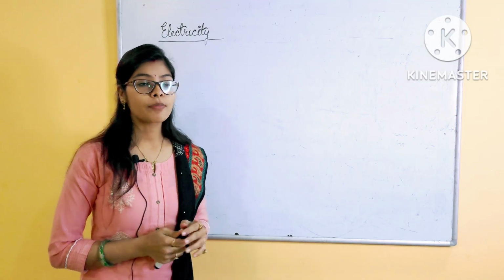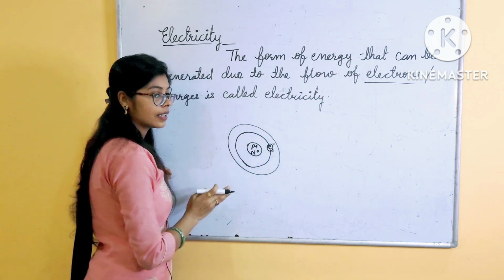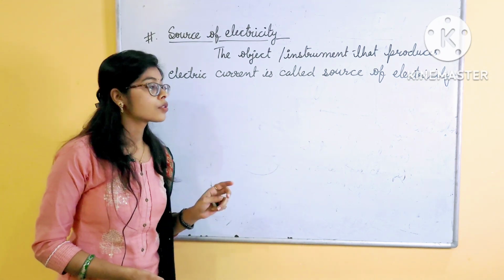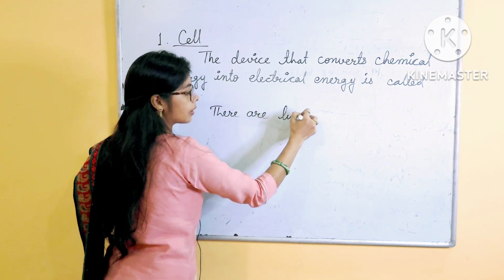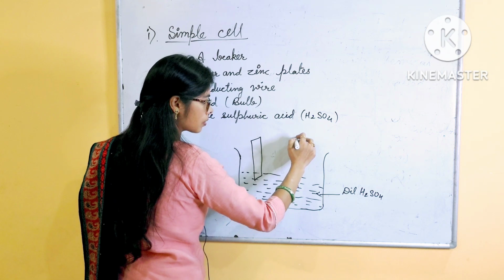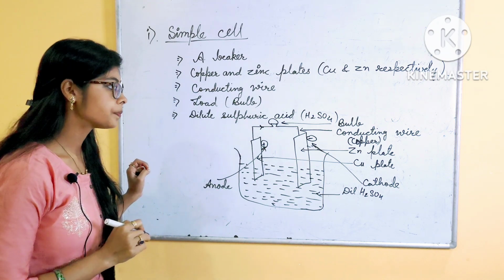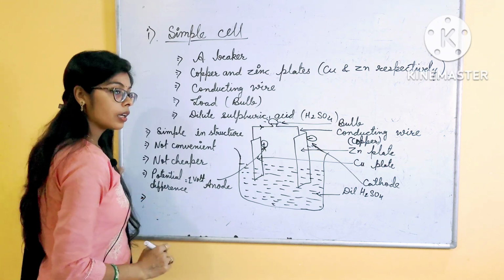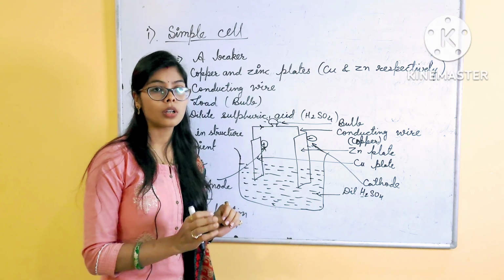ELECTRICITY(part 1) :- CBSE classes chapter 14 | ScienceGyan |Concept clear classes|Free tutorial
ELECTRICITY | ELECTRIC CURRENT AND ITS TYPES | SOURCES OF ELECTRICITY AND ITS TYPES | CELL, PHOTO CELL, DYNAMO AND GENERATOR. DEFINITION OF CELL | STRUCTURE AND WORKING OF SIMPLE CELL | ITS DEFECTS |

CHAPTERS OF ELECTRICITY  -

00:00 :- INTRODUCTION
00:30 :- DEFINITION OF ELECTRICITY
03:10 :- TYPES OF ELECTRICITY
03:50 :- SOURCES OF ELECTRICITY
05:36 :- DEFINITION OF CELL
07:02 :- STRUCTURE AND WORKING OF SIMPLE CELL
12:08DEFECTS OF SIMPLE CELL